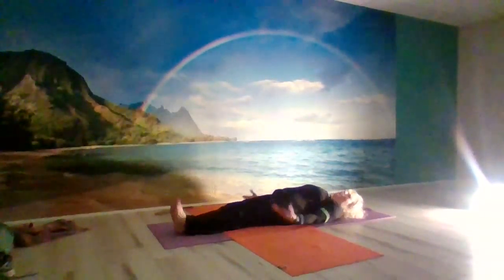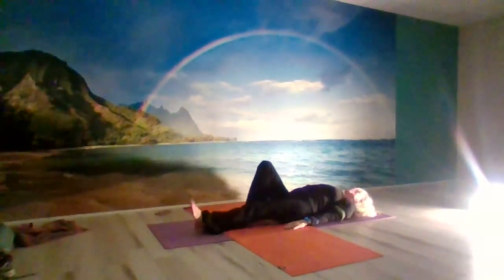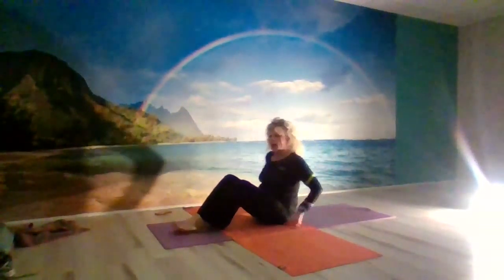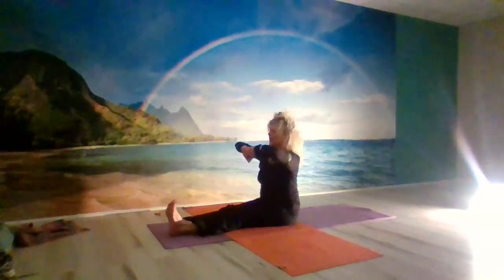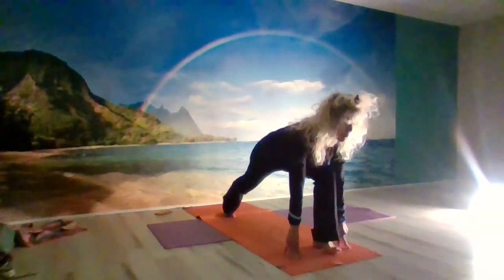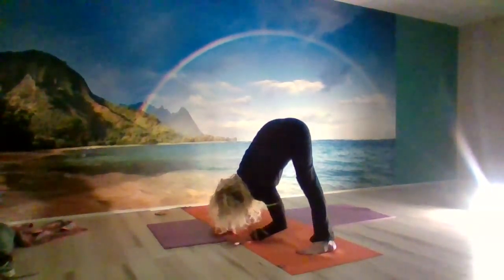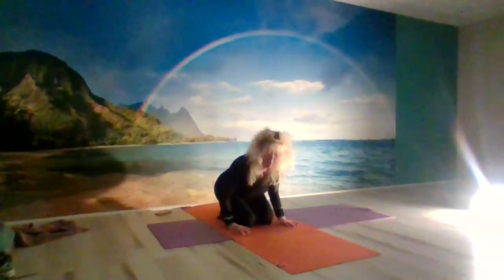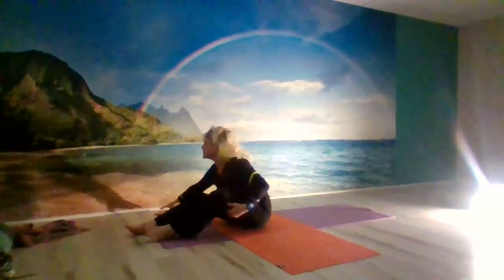Pilates/Yoga Combo -April 3, 2020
Had a bit of technical difficulty, so I had to edit around 34.09 - but should be doable.